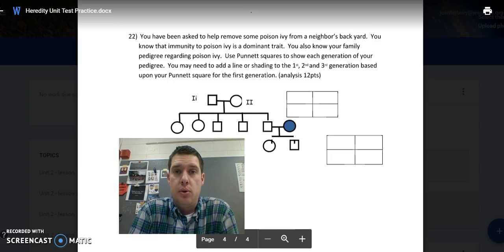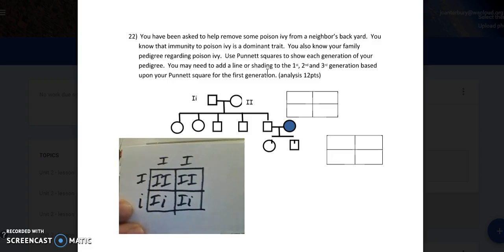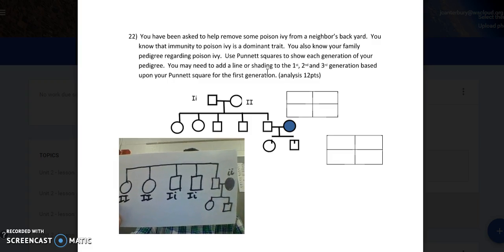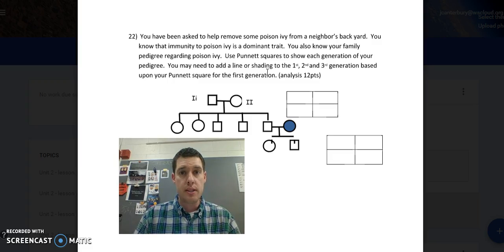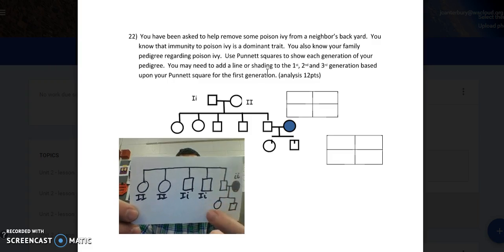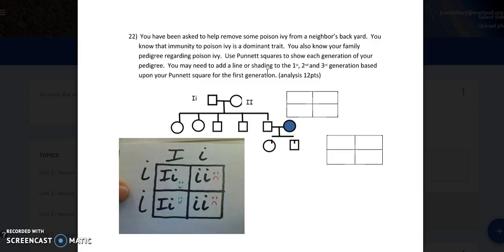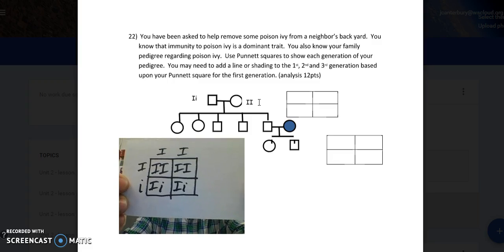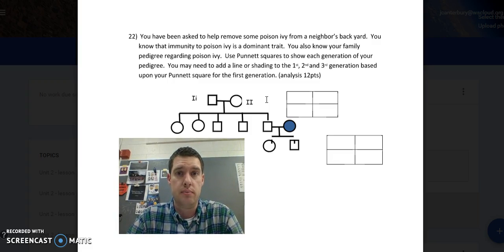Science 8: Heredity Unit Practice Test #22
Here's how to make sure you get #22 on the practice correct - The answer...IT DEPENDS! Good luck!